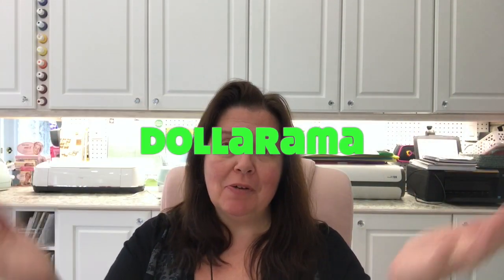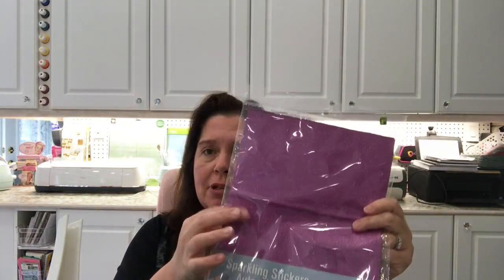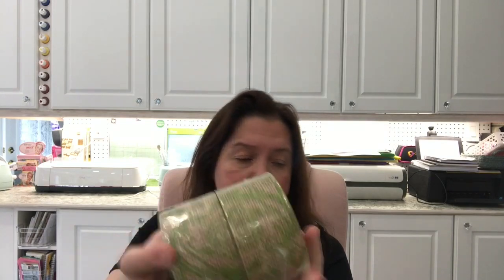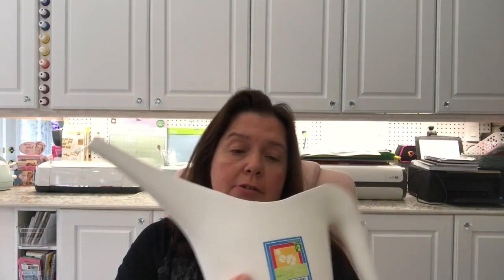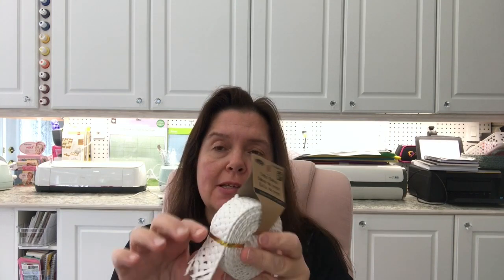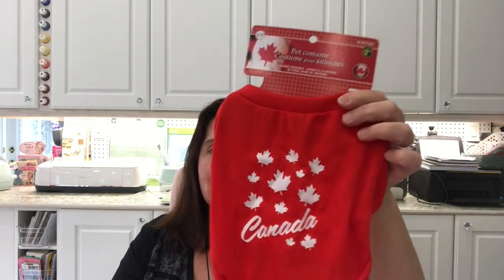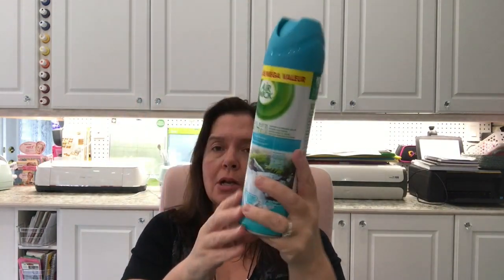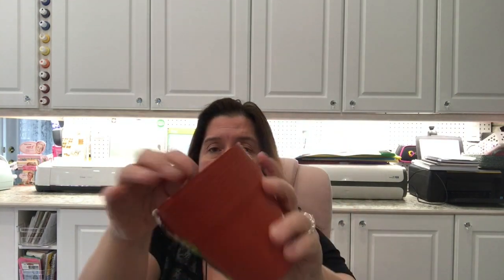Dollarama Haul May 2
Looking for cute and affordable Crafting supplies?  Check out your local Dollarama.  I love finding new treasures every week at this Canadain Dollar Store.